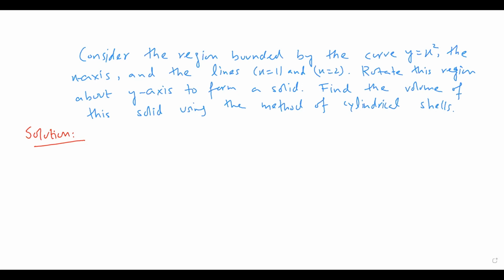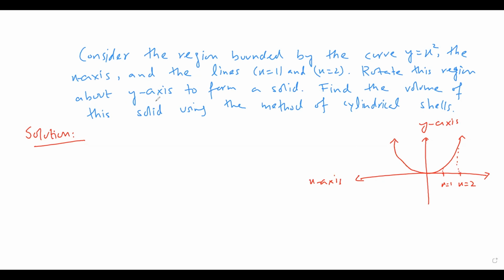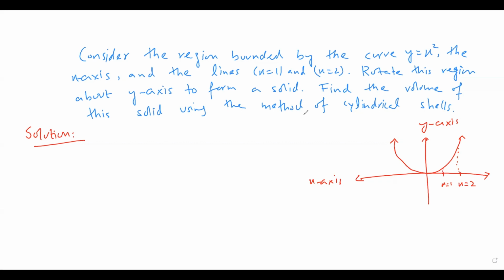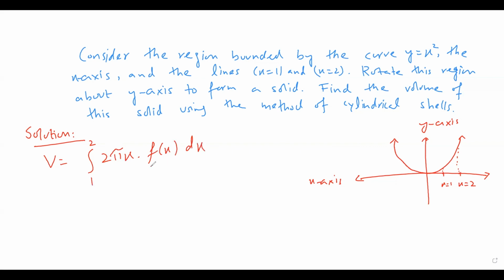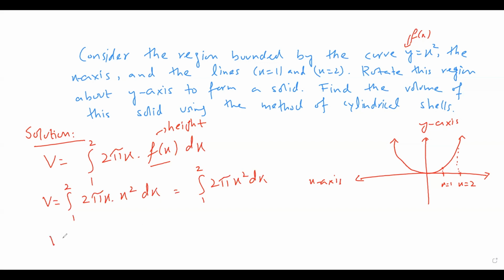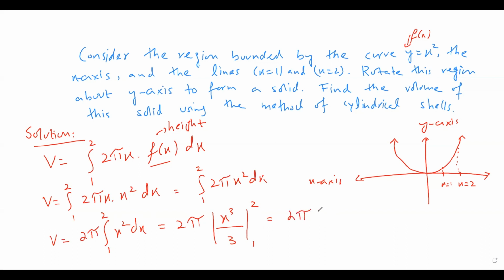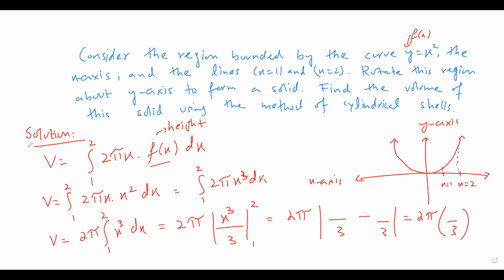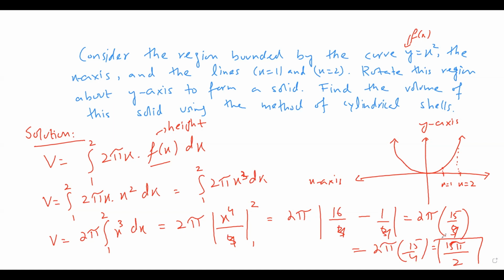Mastering Calculus: Volume of Revolution Explained!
"Discover the fascinating world of calculus in our latest video! 📐📈 Join us as we tackle a challenging problem: finding the volume of a solid of revolution using cylindrical shells. 🔄🔍 Learn the step-by-step process and unlock the secrets of calculus in this engaging tutorial. Whether you're a student, educator, or math enthusiast, this video is sure to enhance your understanding of calculus concepts. Don't miss out – watch now!